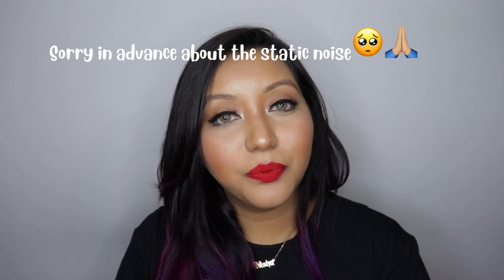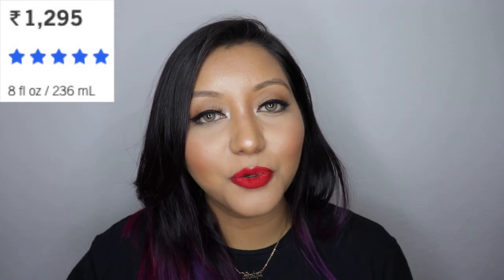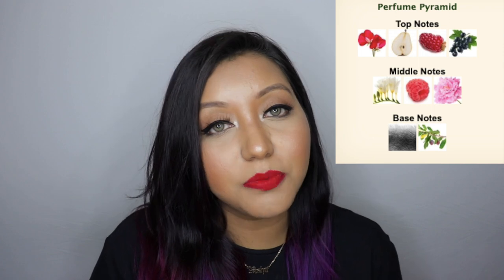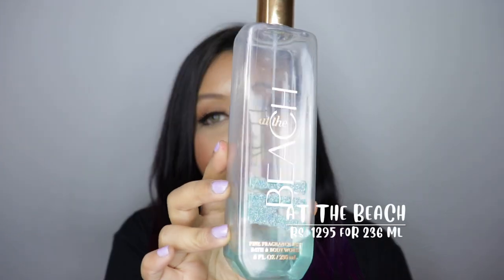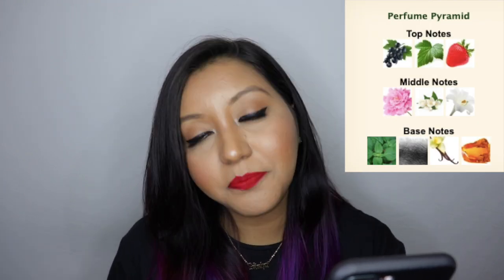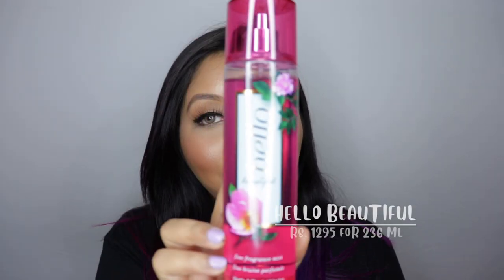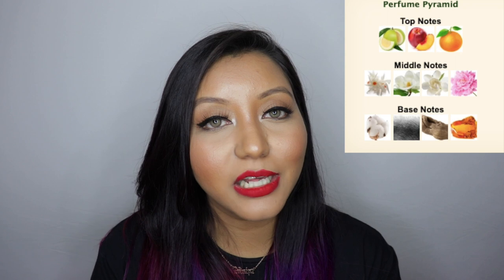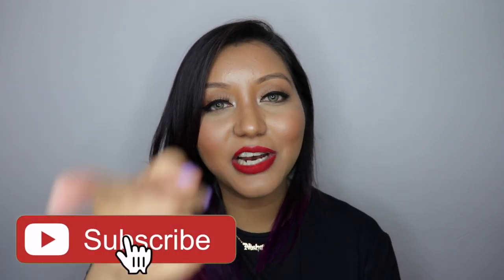Favorite Bath and Body Works Scents India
Hey Guys,

So this video is about my FAVORITE body mist’s from Bath and Body Works. I pick almost all from their store & a few from USA.

I forgot to mention that I LOVE their sales, which keep changing a little but it's there almost all round the year.

Also, watch me sniff the mists freaking constantly like a psycho.. couldn't help it tho! 😜🙃

Wore O3+ Plunge Matte Liquid Lipstick in Ruby Rouge